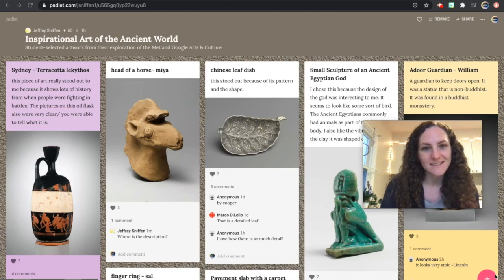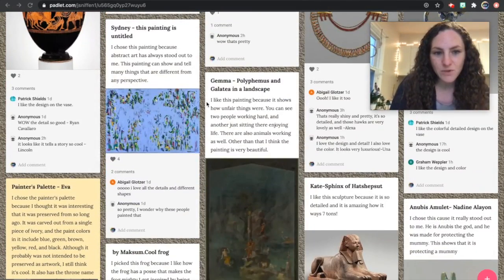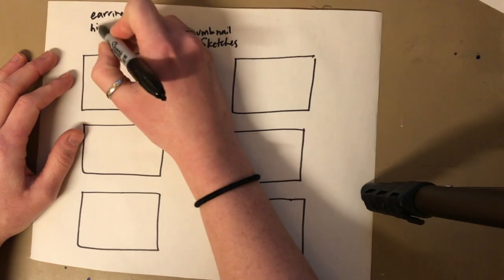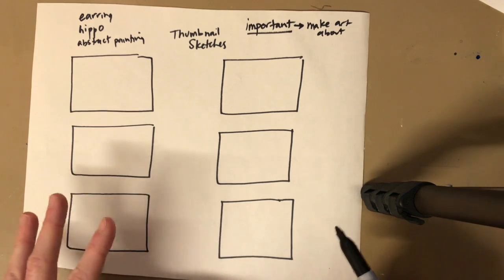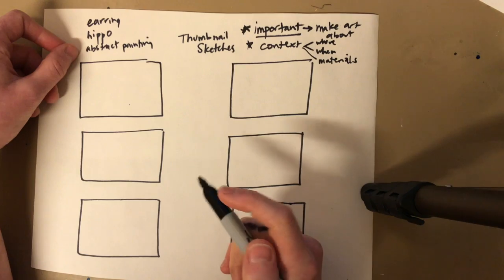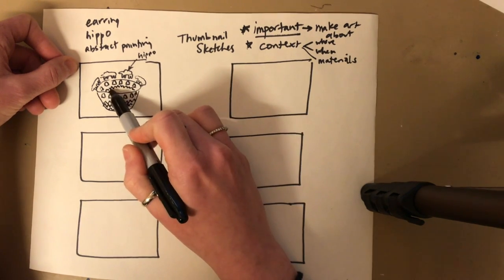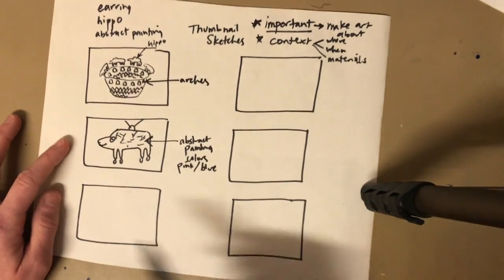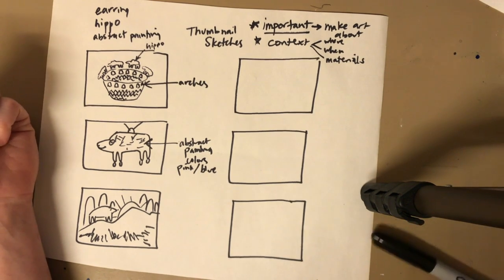Civilization Artwork Inspiration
This video is about Civilization Artwork Inspiration